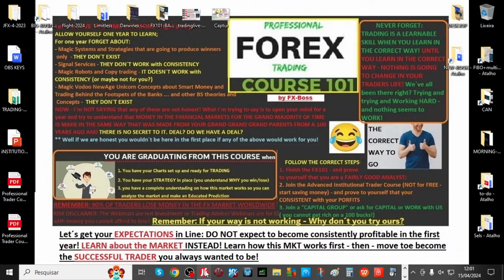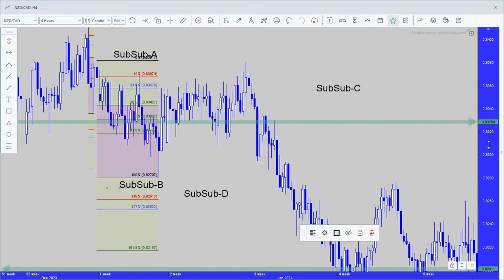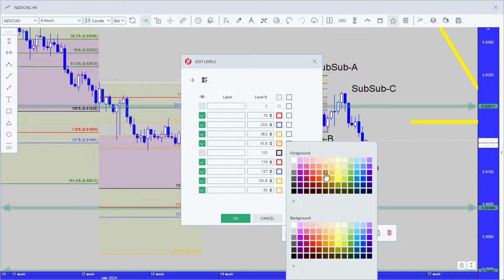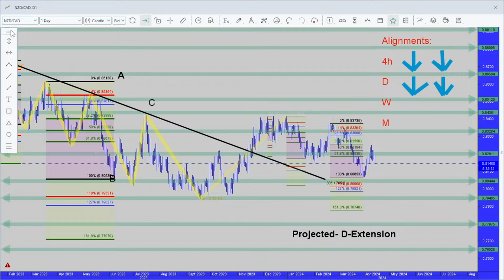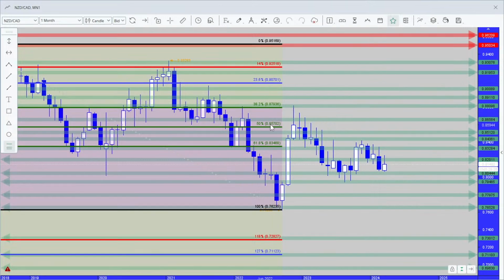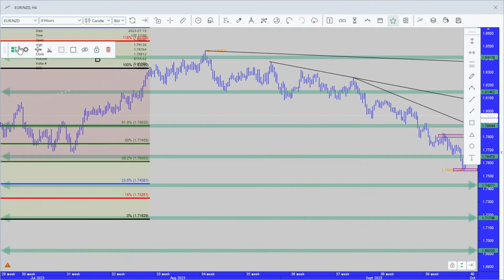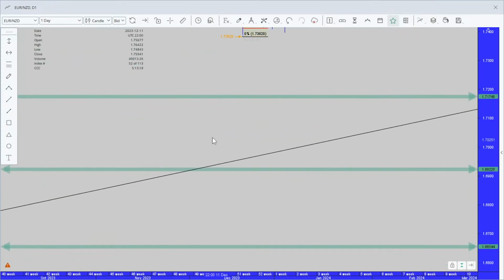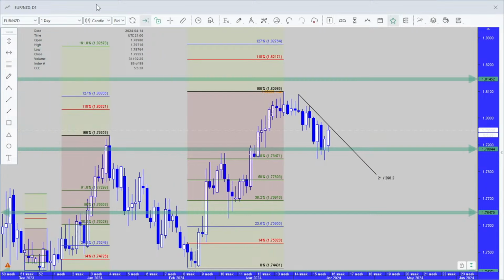Rules for trading the Three Fibonacci´s – part 2